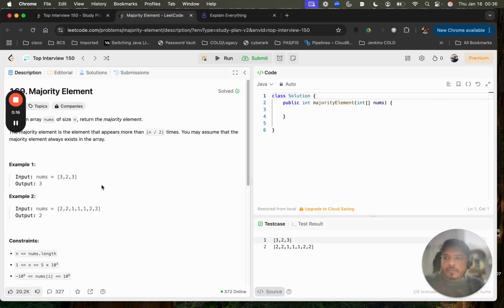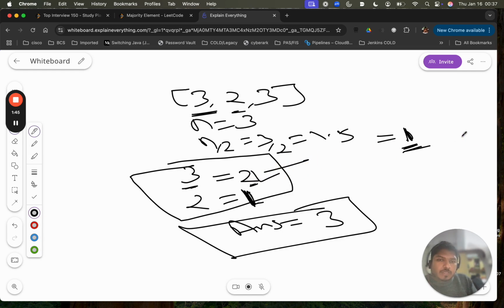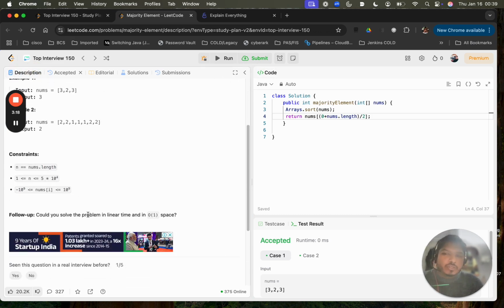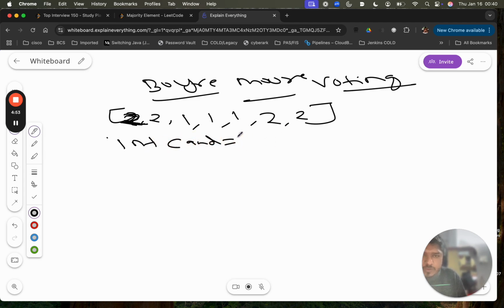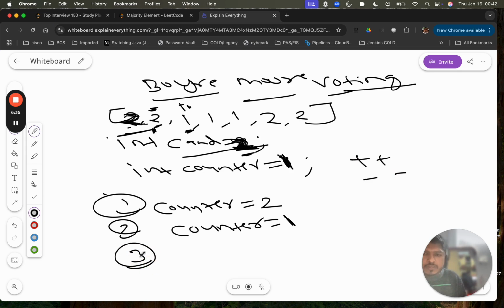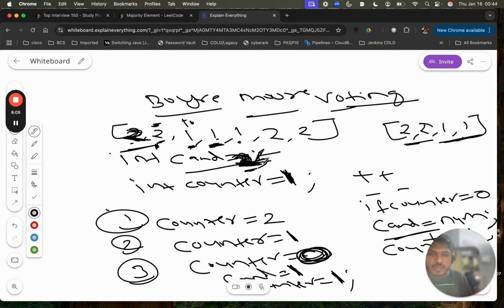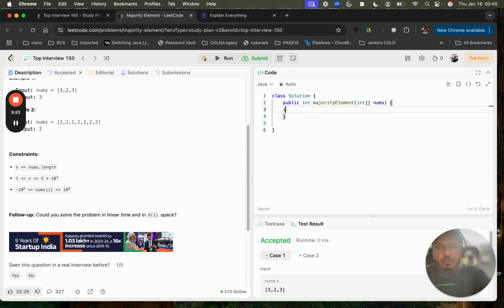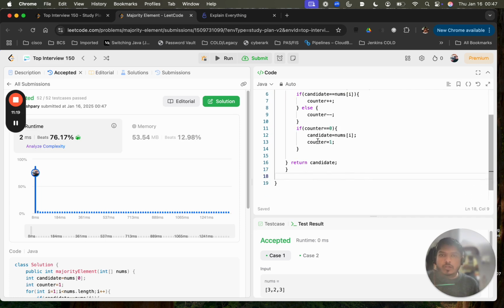LeetCode Day 5 - 169: Majority Element (Boyer-Moore Algorithm Solution)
## Solving the Majority Element Problem

1. **Understanding the Problem**

   - Given an array `nums` of size `n`.
   - Need to return the majority element (element that appears more than `n/2` times).

2. **Approaches to Solve the Problem**

   - **Approach 1: Hash Map**

     - Create a hash map to store the frequency of each number.
     - Compare frequencies with `n/2` and return the element with a frequency greater than `n/2`.

   - **Approach 2: Sorting**

     - Return the middle element as it will be the majority element.

3. **Challenges with Previous Approaches**

   - Sorting is not in linear time (`n log n` complexity).
   - Hash map solution requires extra space.

4. **Boyer-Moore Voting Algorithm**

   - **Algorithm Steps:**
     1. Assume the first element as the potential candidate.
     2. Start with a counter of 1 for the candidate.
     3. Compare each element with the candidate:
        - If matching, increment counter.
        - If not matching, decrement counter.
     4. If counter becomes 0, select the current element as the new candidate and set counter to 1.
     5. At the end, return the candidate as the majority element.

5. **Example Using Boyer-Moore Algorithm**

   - Given array: 2, 2, 1, 1, 1, 1, 2, 2
   - Iterate through the array using the Boyer-Moore Algorithm to find the majority element.

6. **Coding the Boyer-Moore Algorithm**

   - Initialize a candidate as the first element with a counter of 1.
   - Iterate through the array, comparing elements with the candidate and adjusting the counter accordingly.
   - When the counter reaches 0, update the candidate and reset the counter.
   - Return the final candidate as the majority element.

7. **Conclusion**

   - The Boyer-Moore Voting Algorithm provides a linear time, constant space solution to find the majority element in an array.